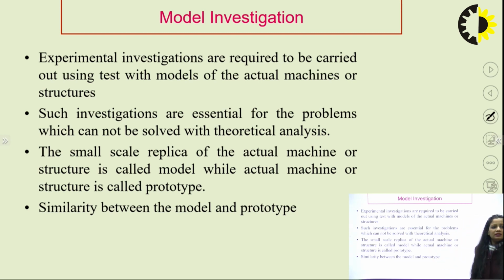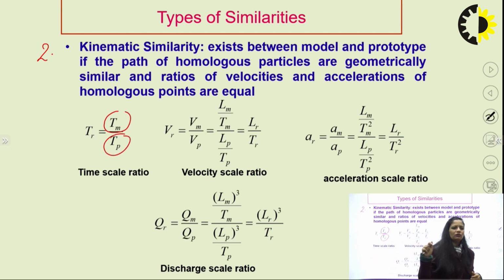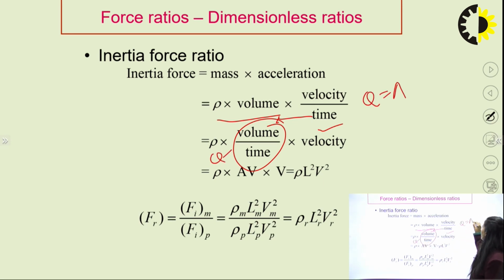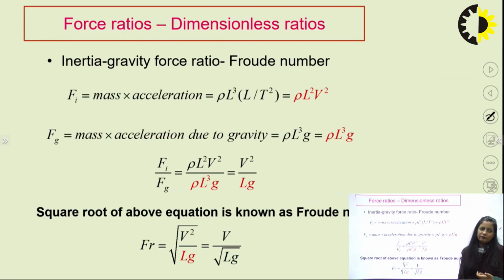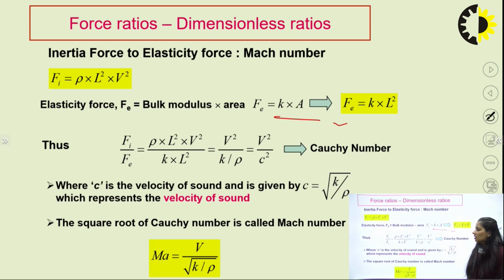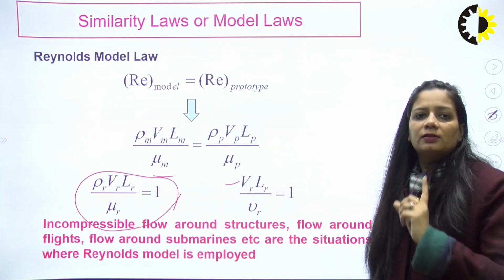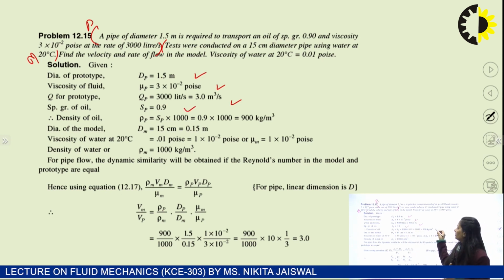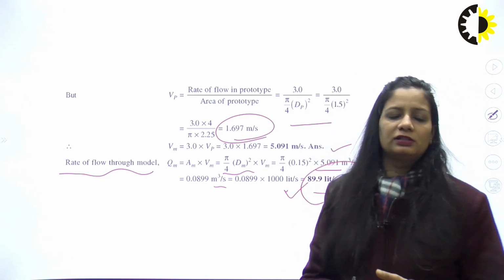''Types of Similarities and Model Investigations'' FLUID MECHANICS Lecture 06 By Ms Nikita Jaiswal,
Student will learn different dimension less number and their use in model studies.